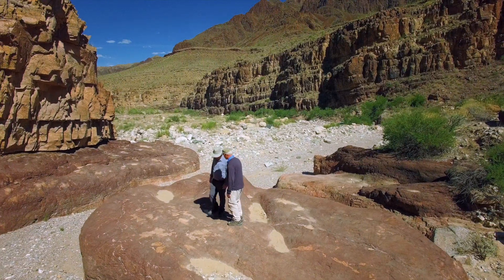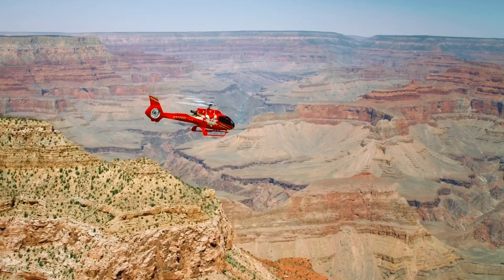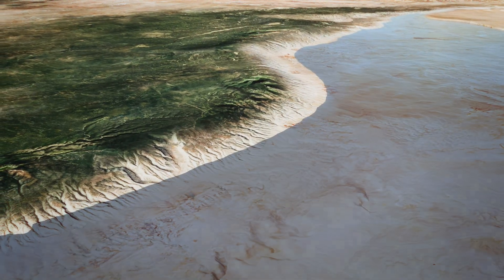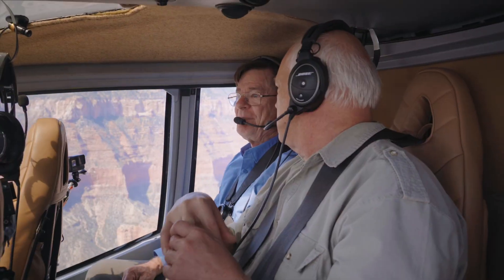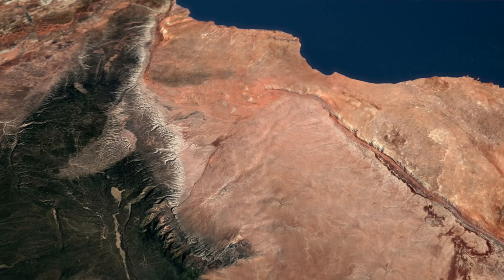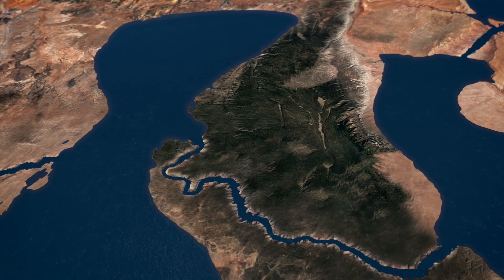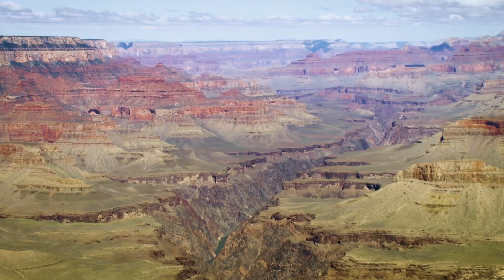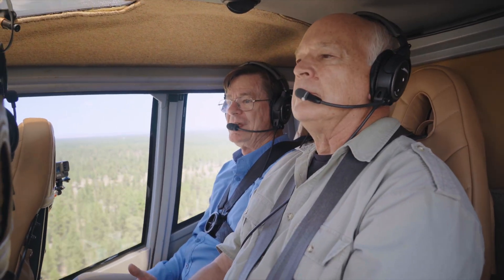Did Massive Lakes Form the Grand Canyon?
Taken from our sequel "Mountains After the Flood" Dr. Del Tackett returns to the Grand Canyon with Geologist Steve Austin. But this time, the two of them board a helicopter for a bird's eye view of this geological wonder. Join them as they discuss how the Grand Canyon actually formed.

What if creation scientists suddenly discovered amazing new evidence supporting the events of Genesis? What if you could watch that discovery? 𝘔𝘰𝘶𝘯𝘵𝘢𝘪𝘯𝘴 𝘈𝘧𝘵𝘦𝘳 𝘵𝘩𝘦 𝘍𝘭𝘰𝘰𝘥 follows Dr. Del Tackett as he joins a team of creation scientists who discover amazing new evidence for a recent global Flood. You’ll stare up at folded rock layers, peer into microscopes, climb high mountains, and fly over the Grand Canyon. By the time the journey is over, you’ll have a completely new understanding of what the Flood did to create the world we live in today.